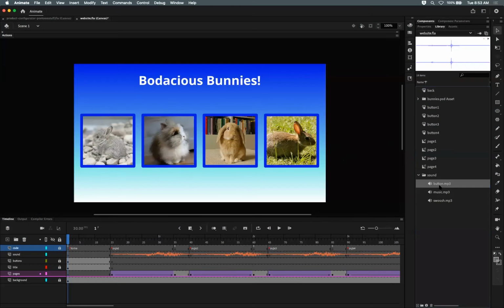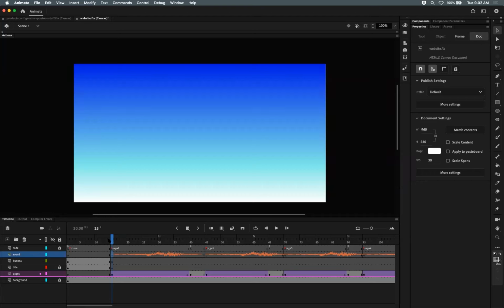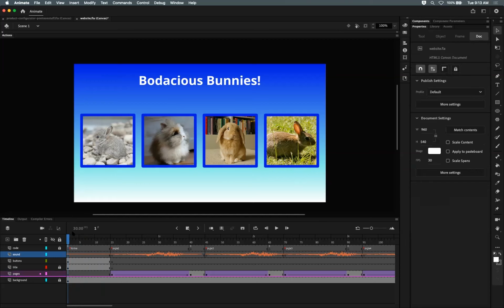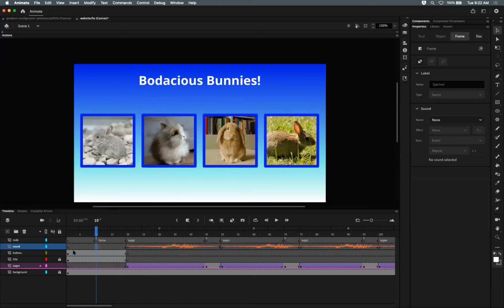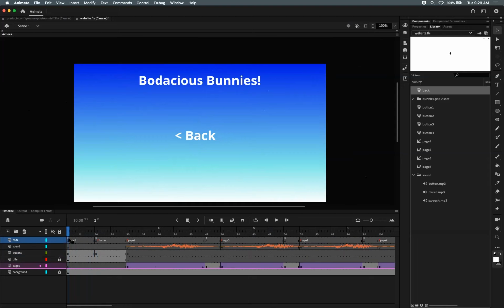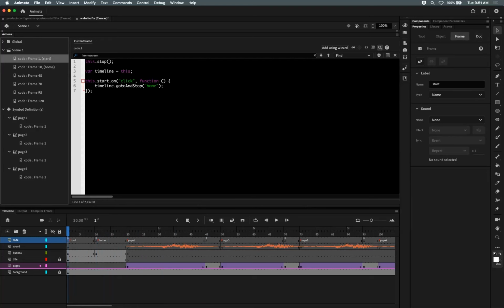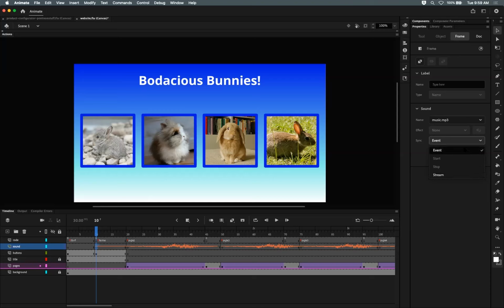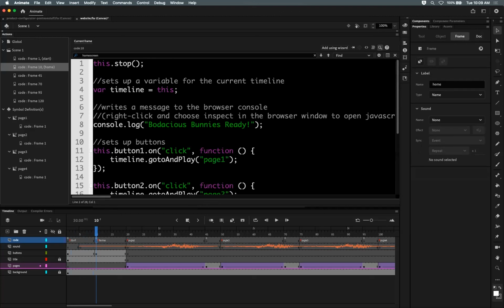Creating HTML5 Canvas Apps with Adobe Animate for Beginners – Chapter 15 of 22: Sound Part 2